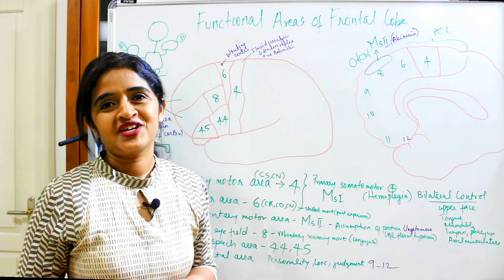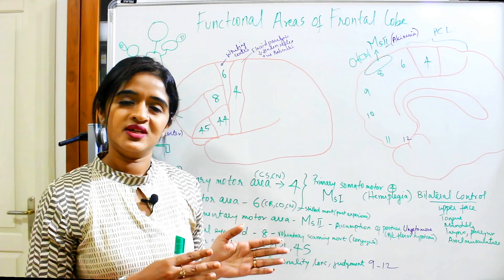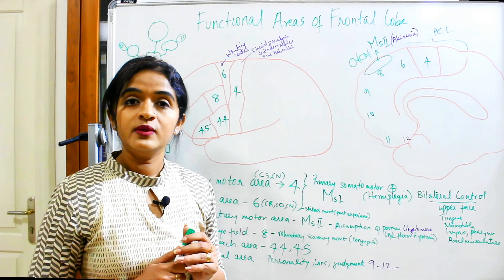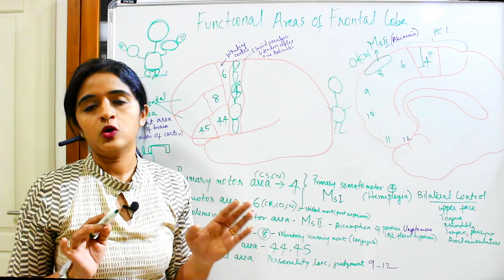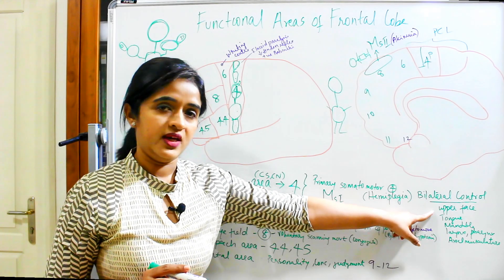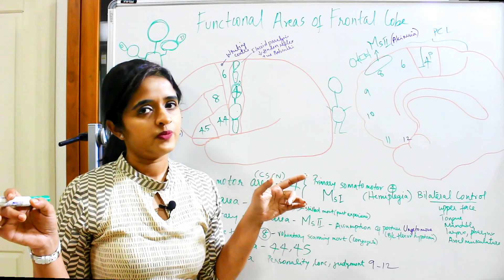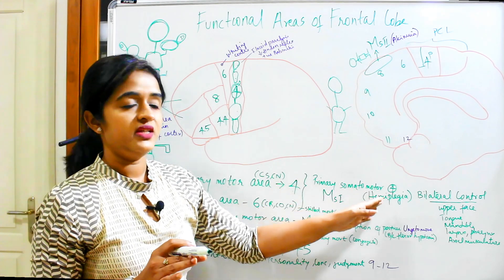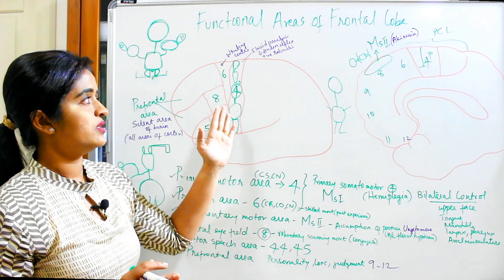NEUROANATOMY-CEREBRUM-PART 4-FUNCTIONAL AREAS(FRONTAL LOBE)-DR ROSE JOSE MD DNB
A short description of the functional areas of the Frontal lobe of the Cerebrum by Dr Rose Jose

For Purchasing the textbook on embryology "ESSENTIALS OF HUMAN EMBRYOLOGY" by Dr Rose (FOR INDIAN BUYERS ONLY):
AVAILABLE ONLINE ON AMAZON INDIA
OR CONTACT
Robert Tim Wilton (Trivandrum,Kollam,Pathanamthitta,Alappuzha) 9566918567
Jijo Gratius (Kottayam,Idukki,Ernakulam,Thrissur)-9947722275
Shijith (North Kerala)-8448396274